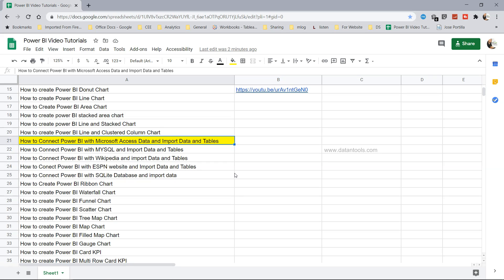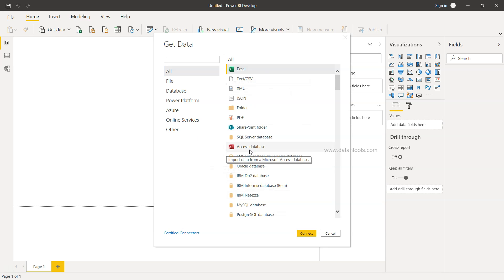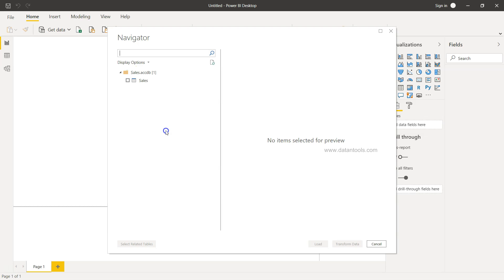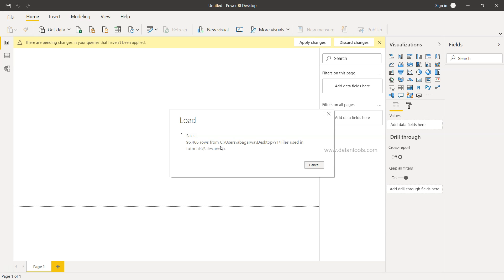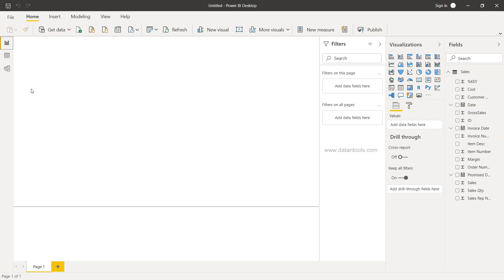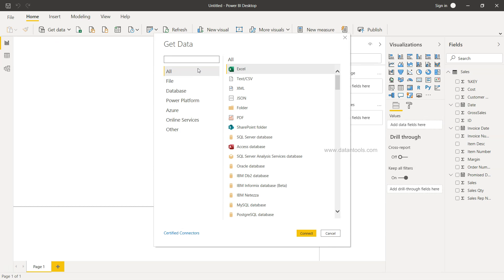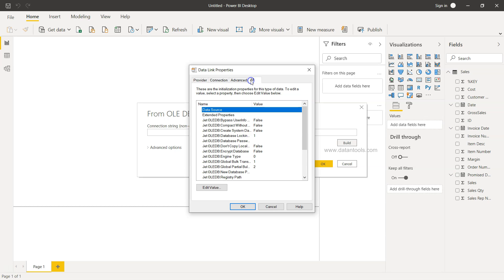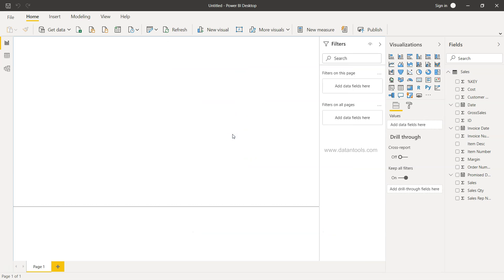How to connect power bi with Microsoft access database and import data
Power BI Tutorial for connecting ms access database with power bi and import data.